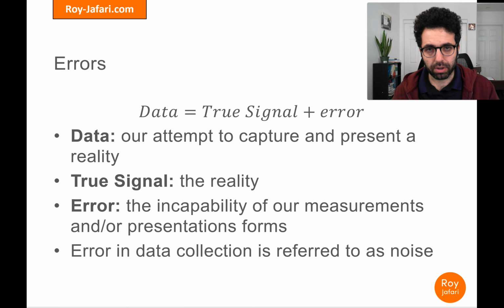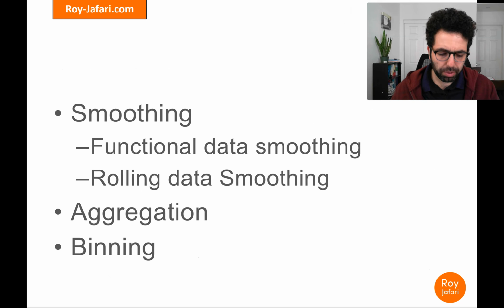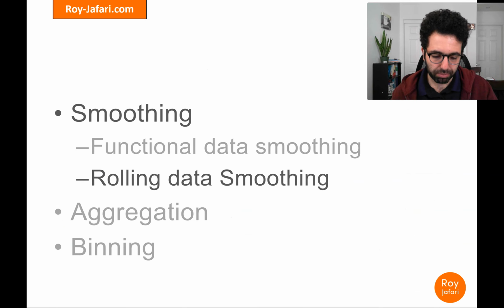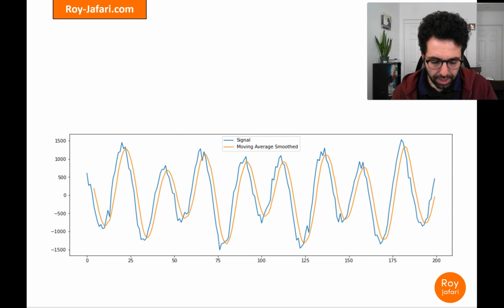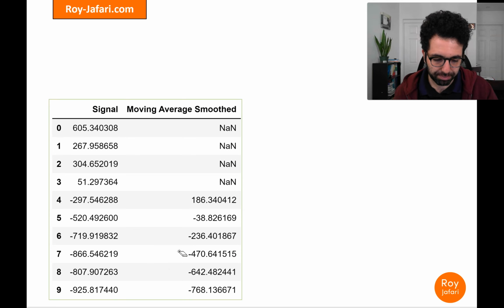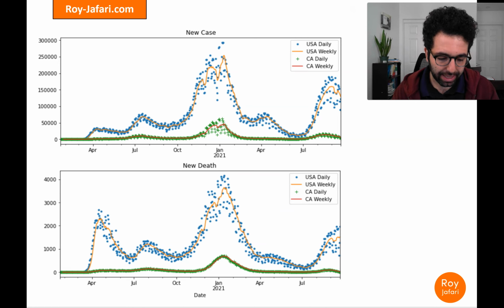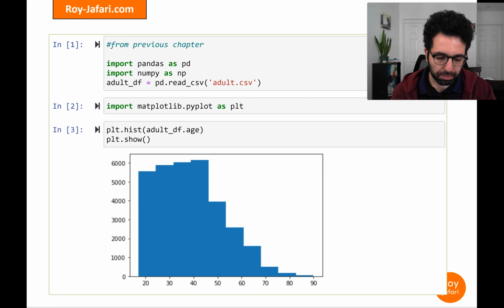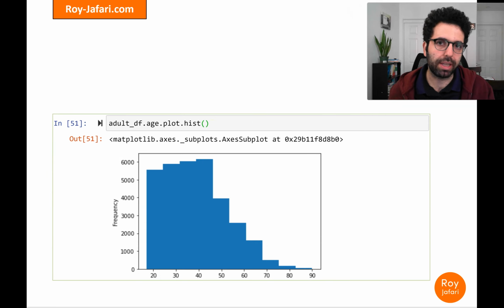Data Transformation: Smoothing, Aggregation and Binning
What are Smoothing, Aggregation, and Binning?

chapters
0:00 Intro
3:57 Functional Data Smoothing
4:52 Rolling Data Smoothing
7:24 Aggregation
8:59 Binning